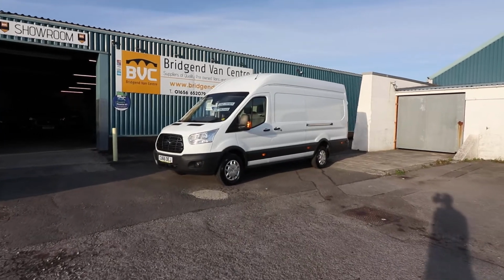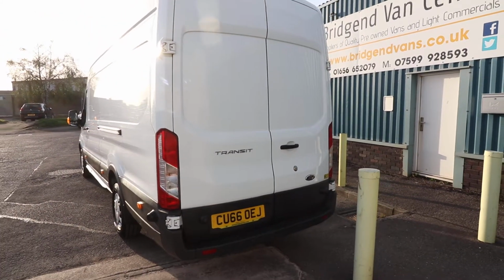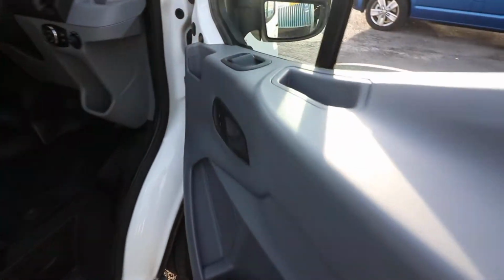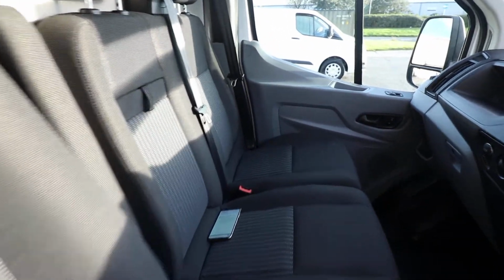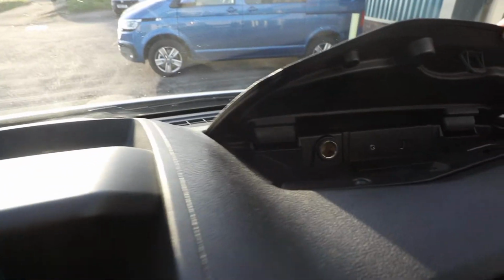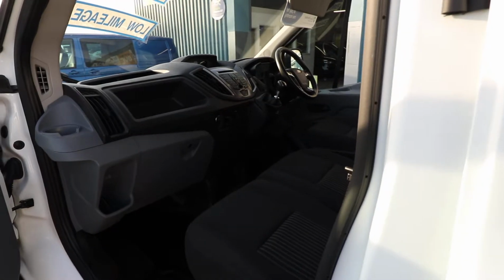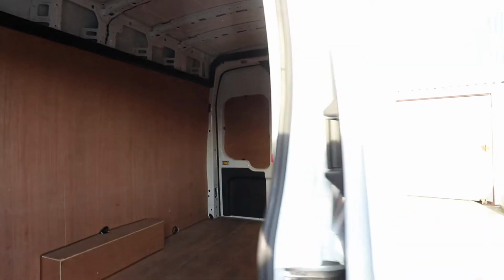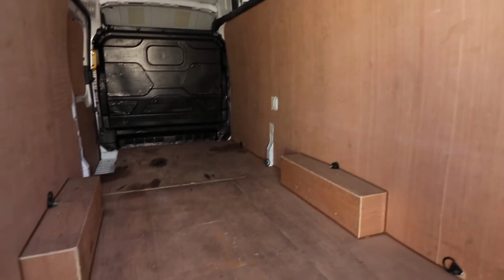Ford Transit Jumbo 155BHP Trend Detailed Walk & Talk Review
Detailed Walk & Talk Review of 2016 Volkswagen T6 Transporter 180 BHP Highline Van

Walk & Talk review of our Detailed Walk & Talk Review of Ford Transit Jumbo 155BHP Trend that has just come into stock by Elliot Davies our Sales Manager.